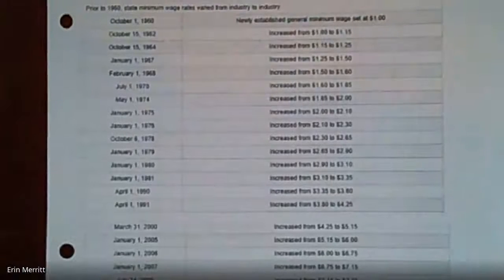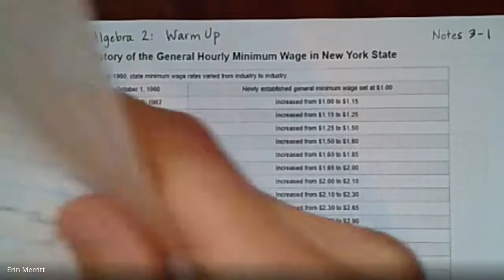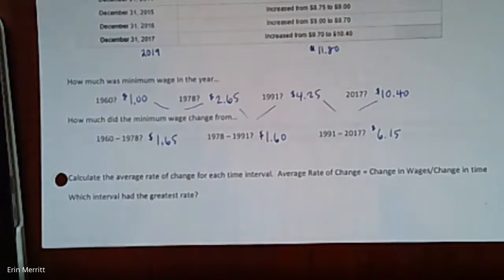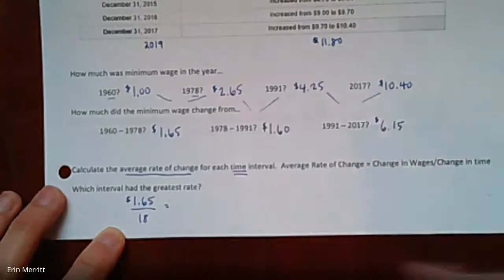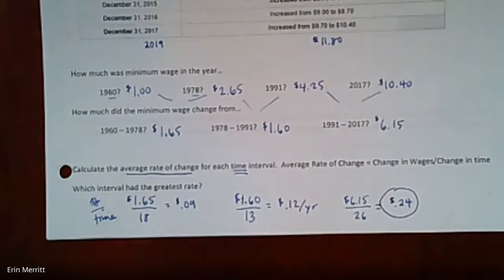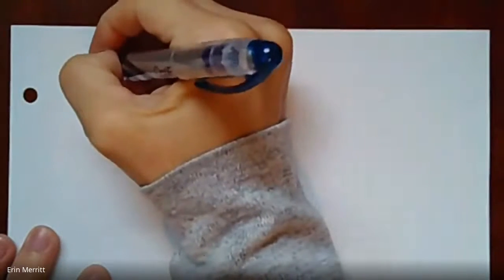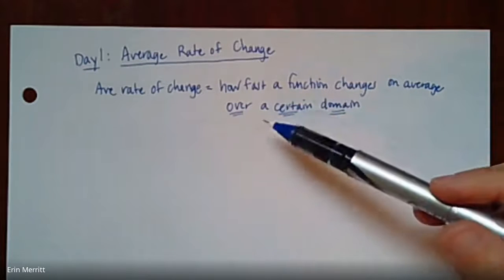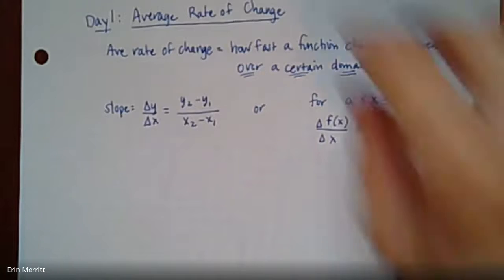Alg 2 Notes 3-1 Ave Rate of Change (vid 1 of 2)